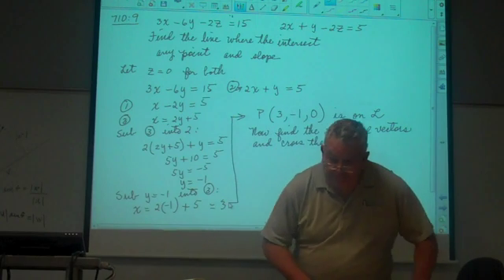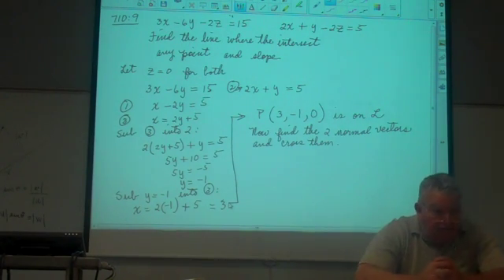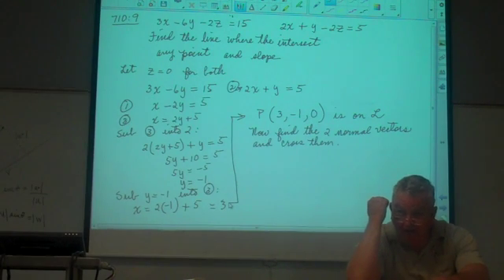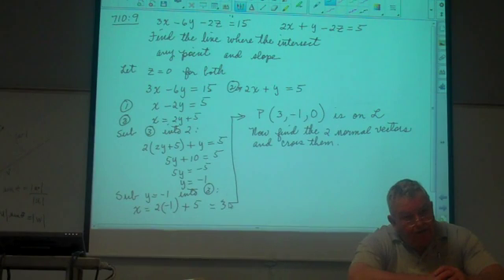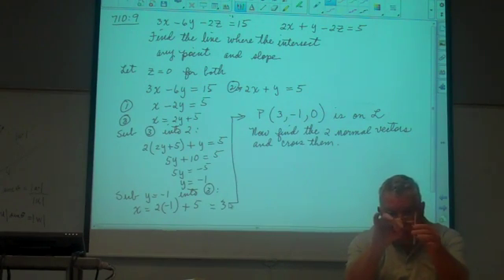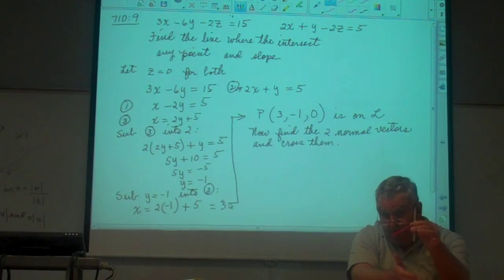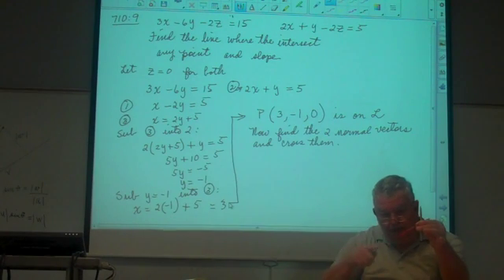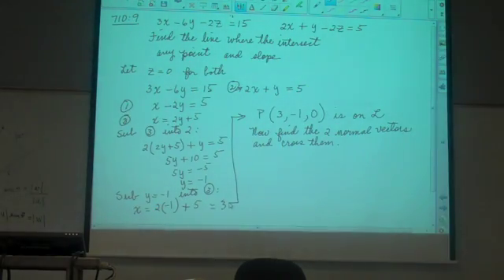4 28 14 part 2